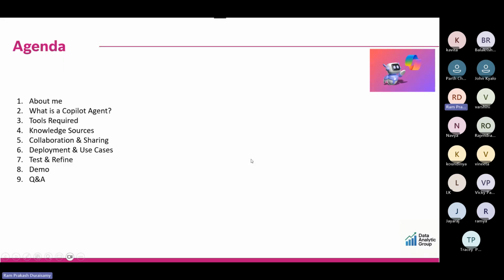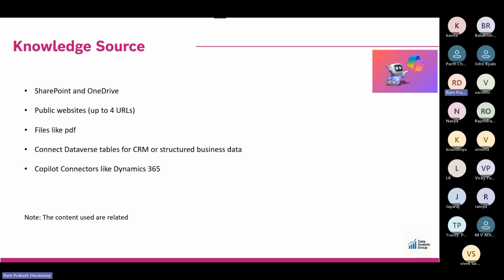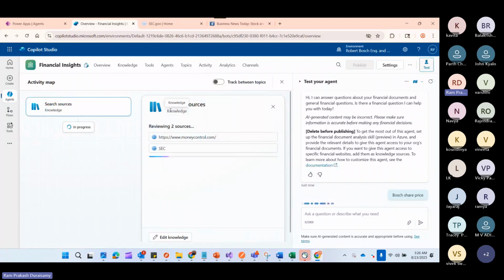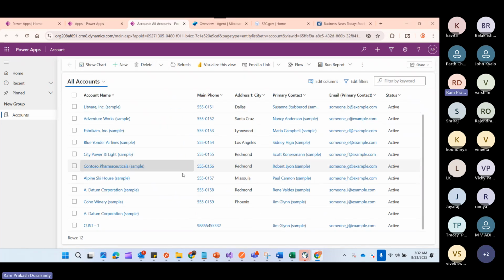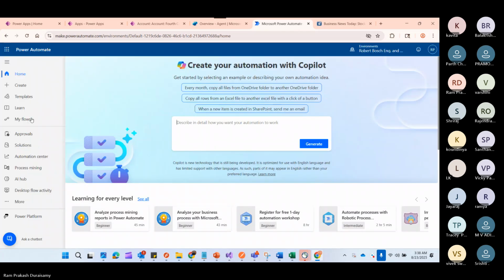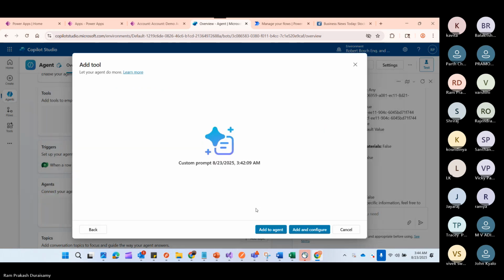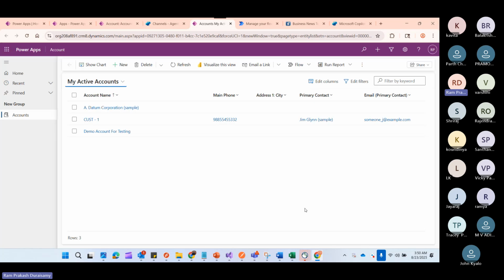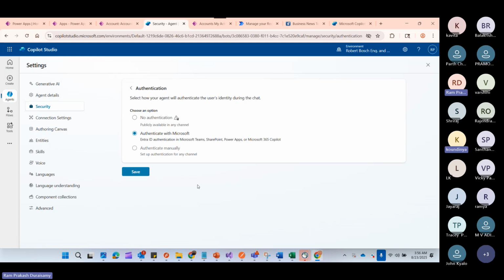How to build your Own Copilot Agent - Ramprakash Duraisamy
Learn how to build your own Copilot agent using AI,  simple instructions to automate workflows, answer questions, and boost productivity across Microsoft 365 and Power Platform.